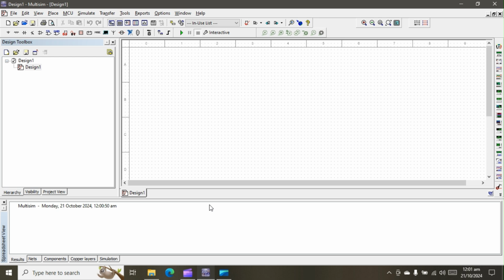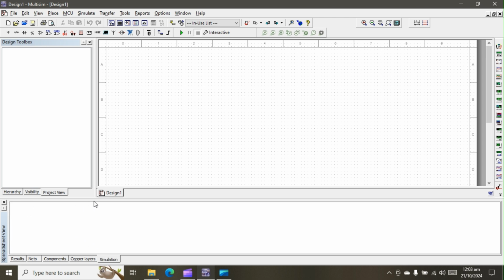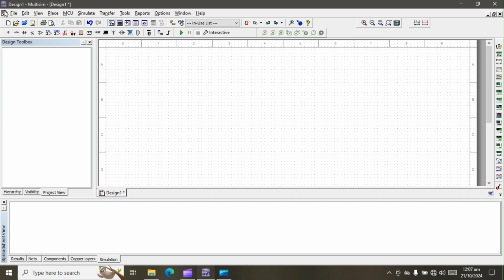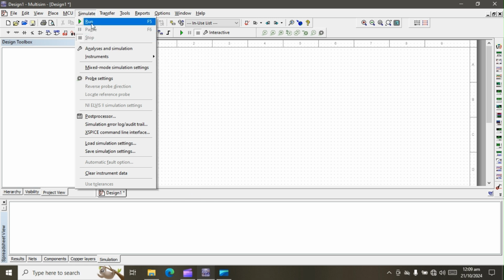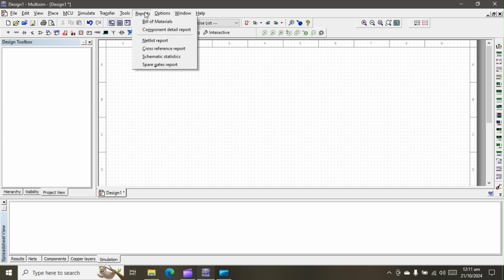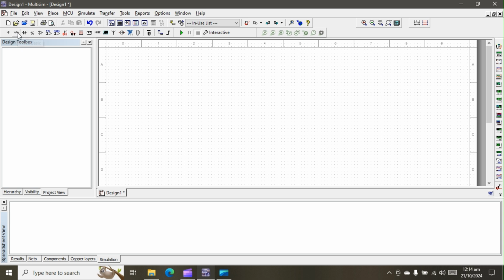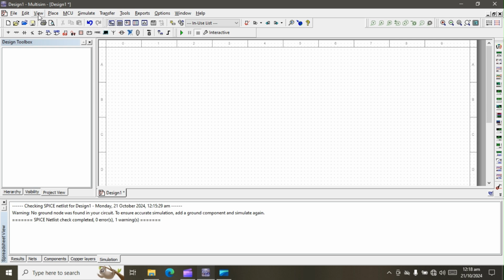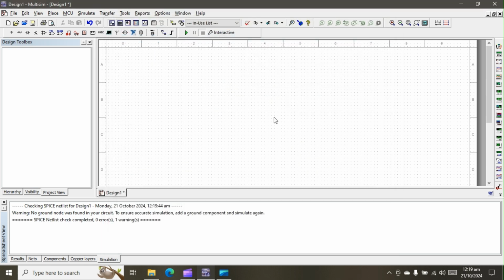Introduction to Multisim Interface Menus and Toolbar | Electronics & Control | Ghulam Shabbir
Welcome to our step-by-step introduction to the Multisim interface!

In this video, we’ll guide you through the essential features of Multisim, including menus, toolbars, and the overall user interface. Whether you’re a beginner or looking to refresh your skills, this tutorial covers everything you need to get started with Multisim, the powerful tool for circuit simulation and design.

We’ll explore:
- The Multisim workspace layout
- Navigating through the main menus and toolbars
- How to use basic tools for circuit simulation
- Tips to enhance your workflow with Multisim

By the end of this video, you’ll have a solid understanding of the Multisim interface, enabling you to efficiently create, simulate, and analyze electronic circuits.